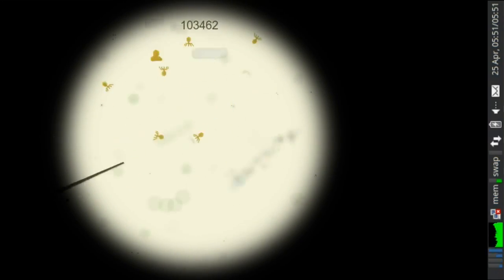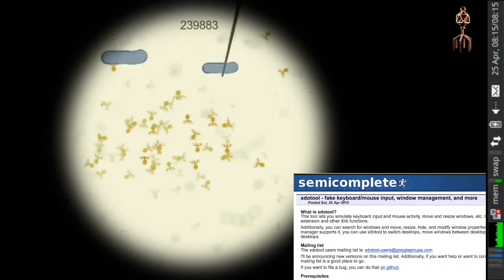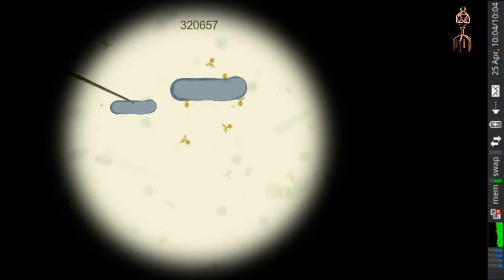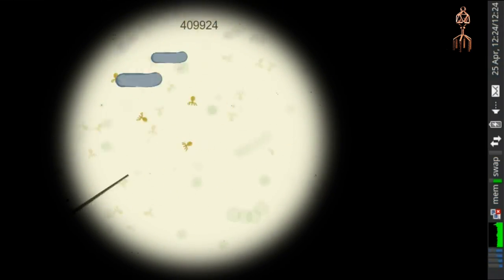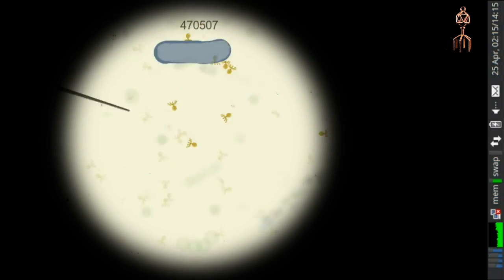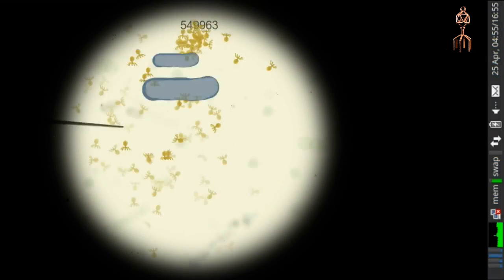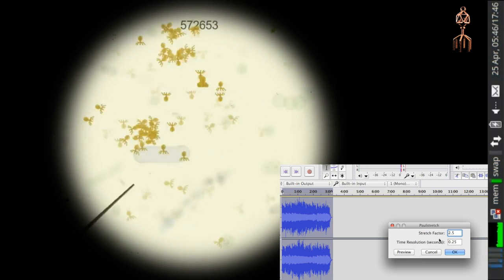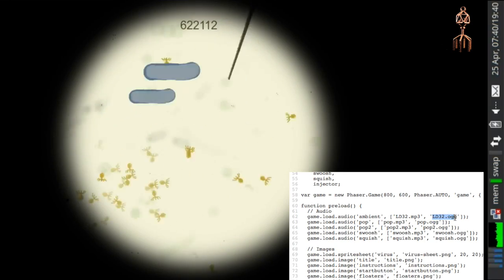I bet you can't beat my Phage Therapy high score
Want to get into Stock trading? Sign up with Robinhood and get a free stock Tool assisted -speed- run of Phage Therapy. Final score 645051. Run time 16:18:??.